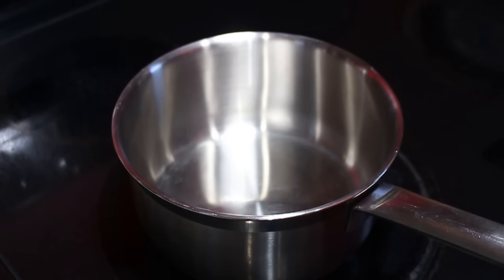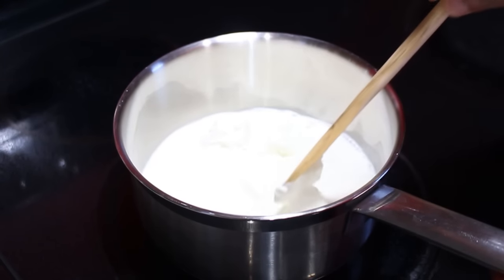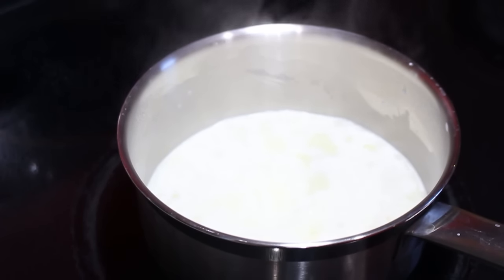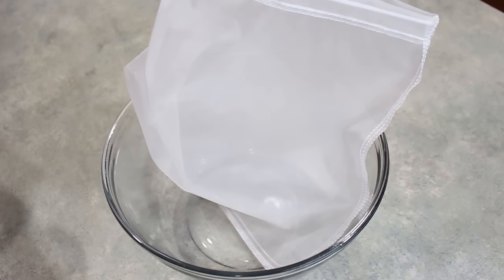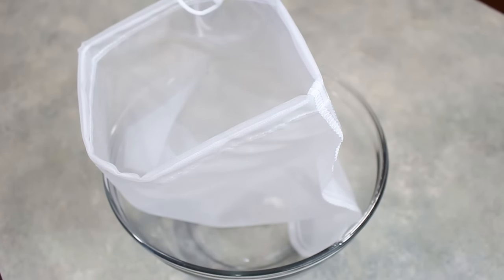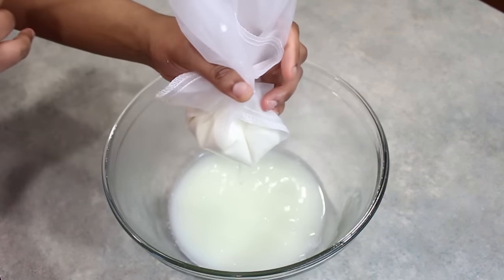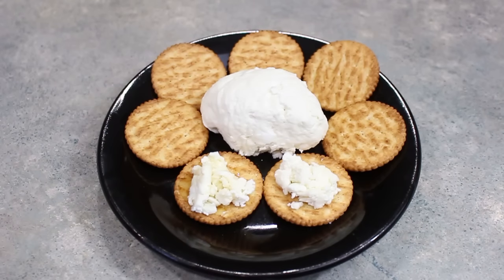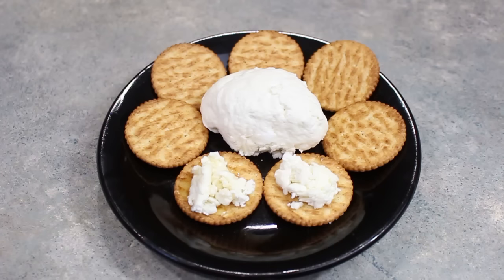Queso Fresco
There is nothing like making your own cheese! Can't get any fresher than this! 🧀

Ingredients:

1 cup Whole Milk
1/8 cup Heavy Whipping Cream
4 oz. Plain Yogurt

Instructions:

Combine all ingredients in a medium saucepan and, over medium heat, bring to a boil.
Once boiling, drop temperature to low and simmer for 1 minute.
Remove from heat and allow to sit, untouched, for 5 minutes.
Using a nut milk bag, or cheese cloth, strain cheese.
Serve however you would normally enjoy cheese. Some suggestions are with salt, honey, crackers, or wine.